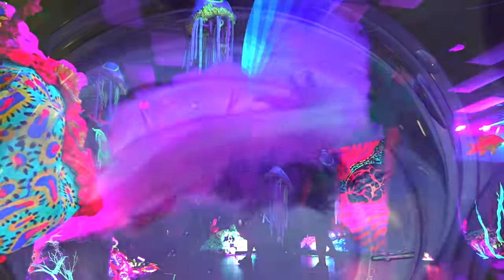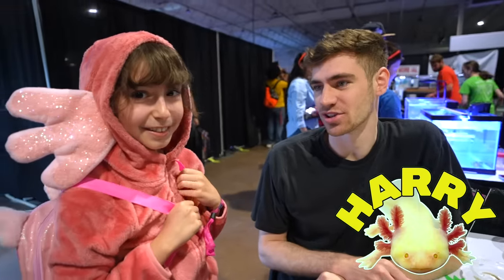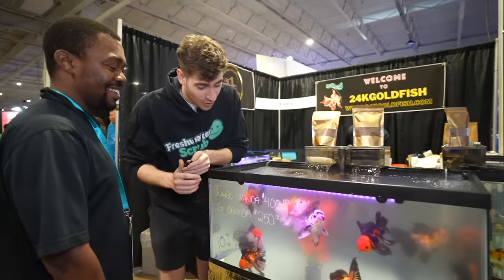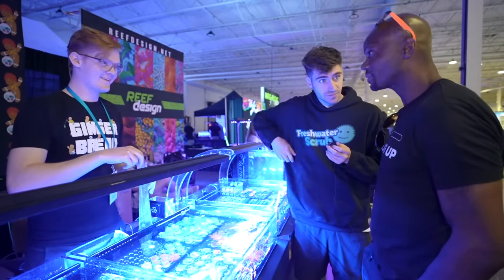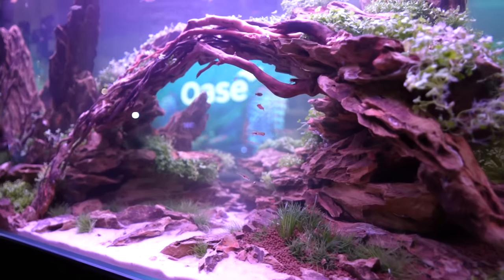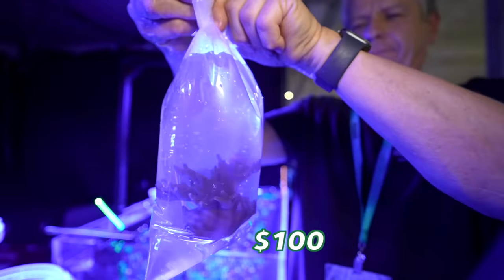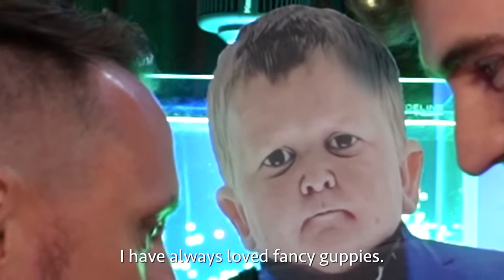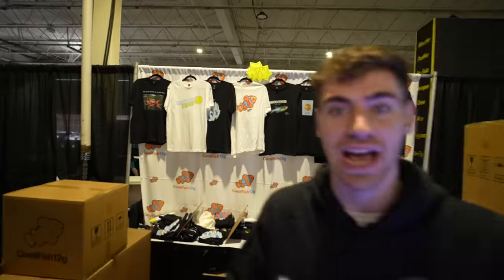FIRE EEL SHOCKS GUY!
This is a LONG video of me at Aquashella. My favorite thing was the baby platinum red tail catfish, koi, and more!

CoralFish12g
Golf, IL 60029